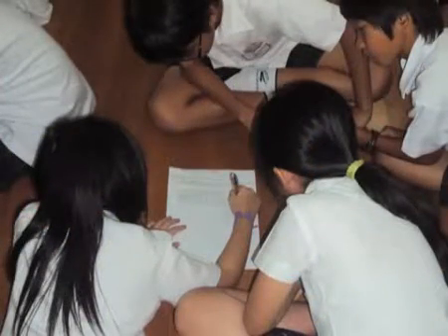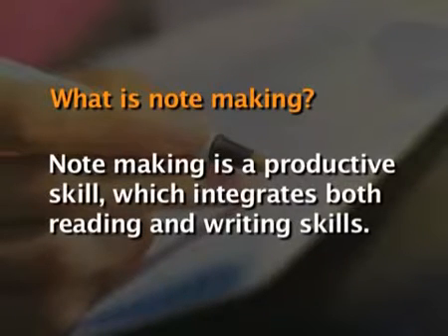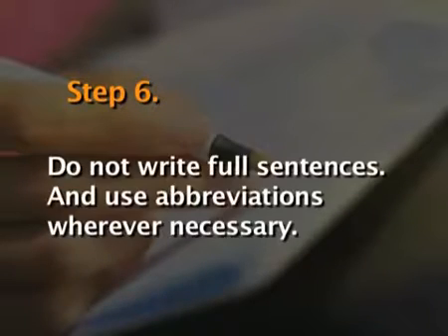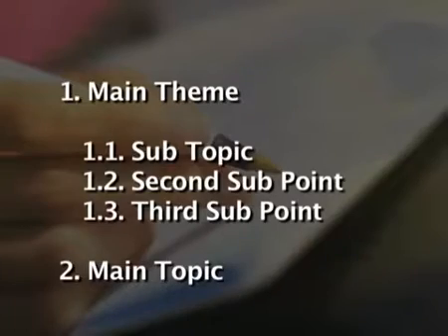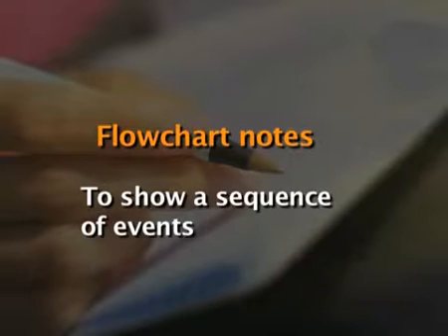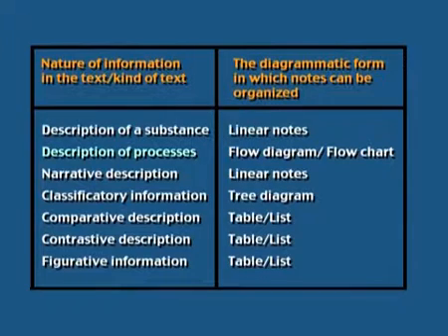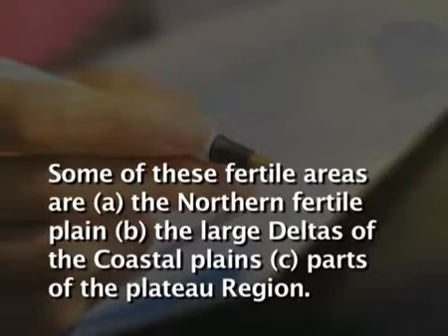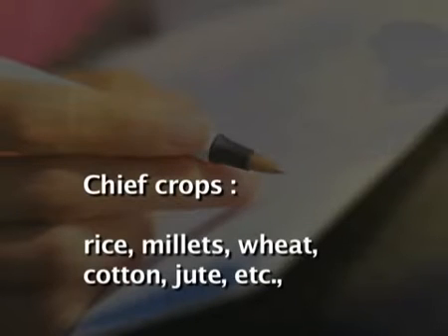2 Note Making Dr